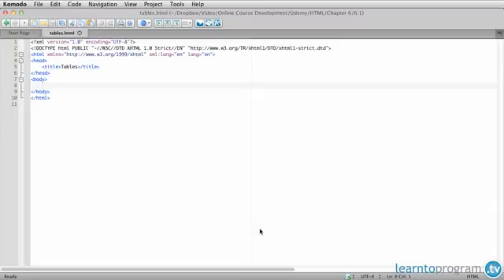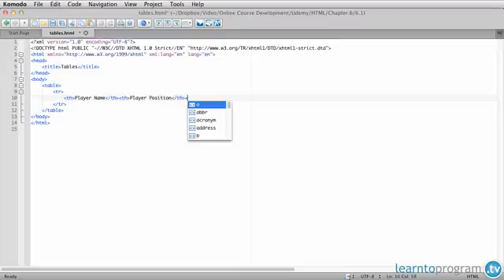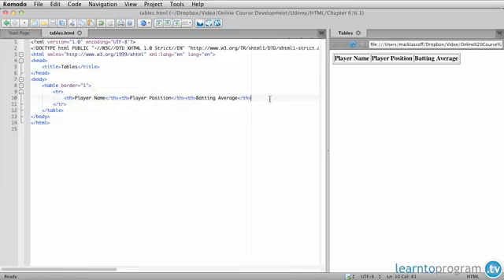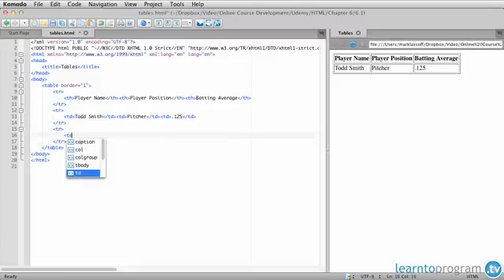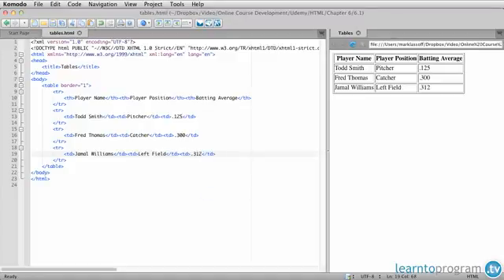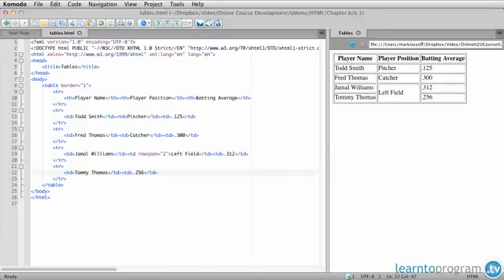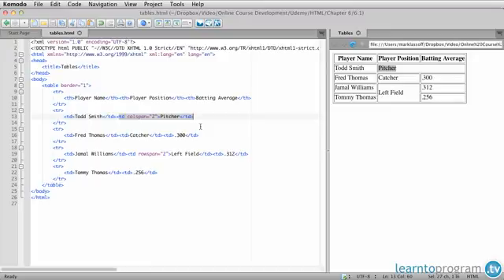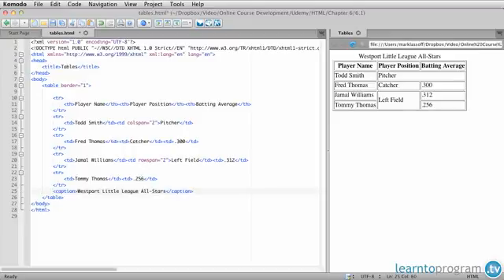Creating HTML Tables